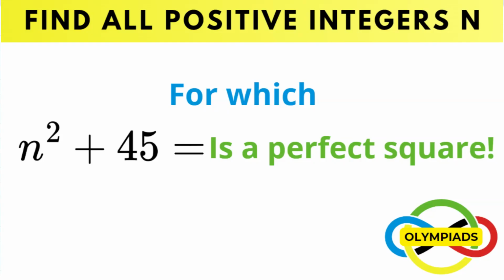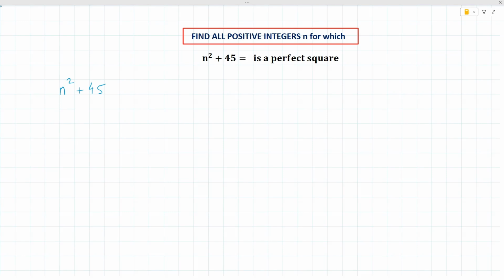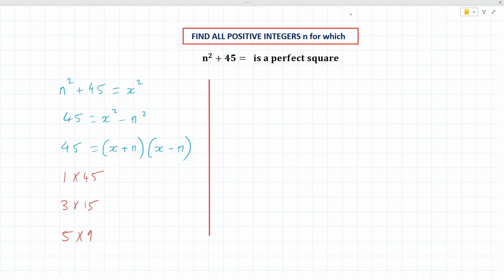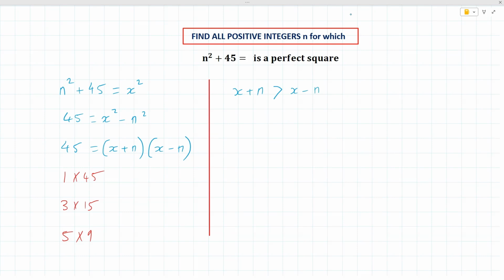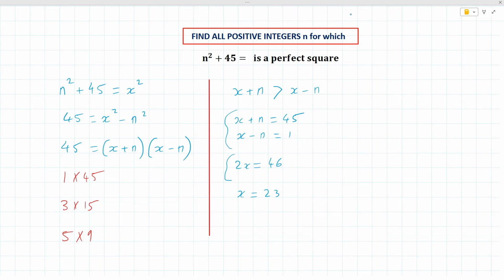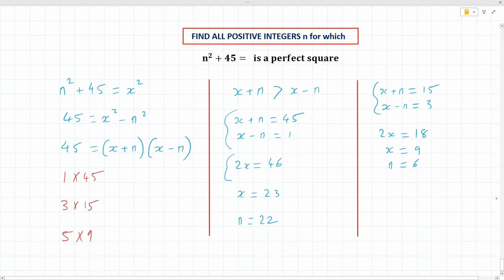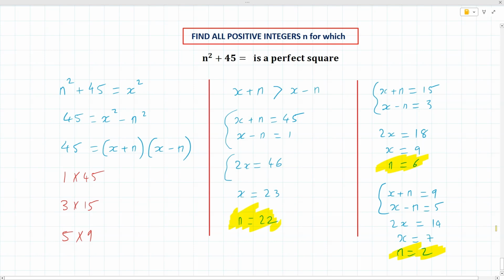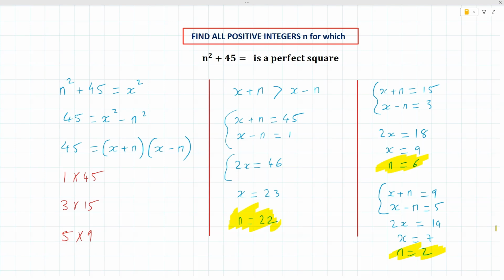Perfect Squares Quest: The (n^2 + 45) Conundrum | OLYMPIADS | MATHEMAGIC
Embark on a mathematical journey with our MathCounts Olympiad video, where we delve into the intriguing challenge of finding all positive integers for which ( n^2 + 45 ) is a perfect square ⭐

This brain-teasing puzzle is not just a test of skill but a gateway to understanding the elegant interplay between numbers 🔥🔥🔥

Join us as we explore techniques, strategies, and the sheer joy of unraveling the secrets of squares in this captivating session designed for young math enthusiasts and Olympiad aspirants alike.

Get ready to sharpen your pencils—and your minds! ✏️